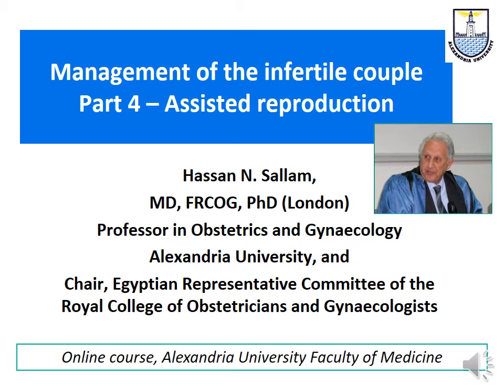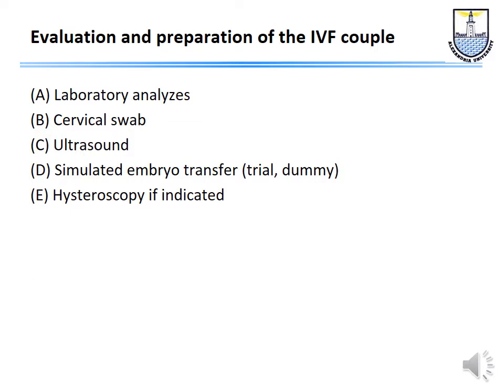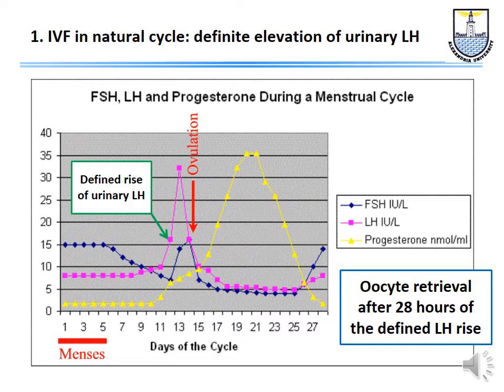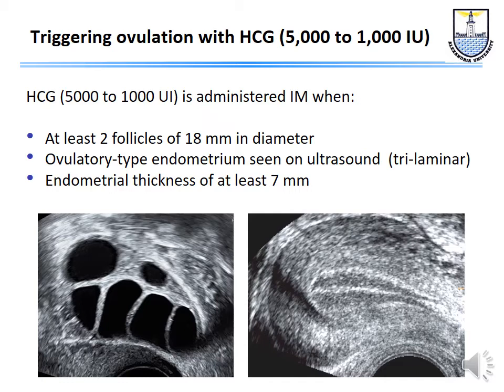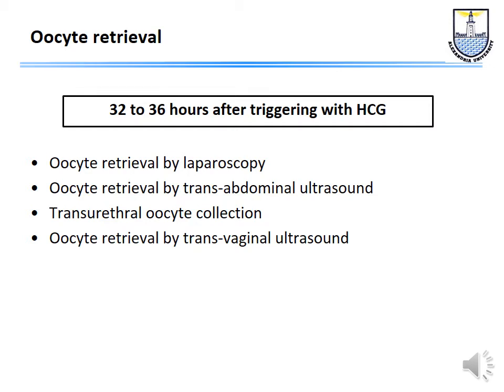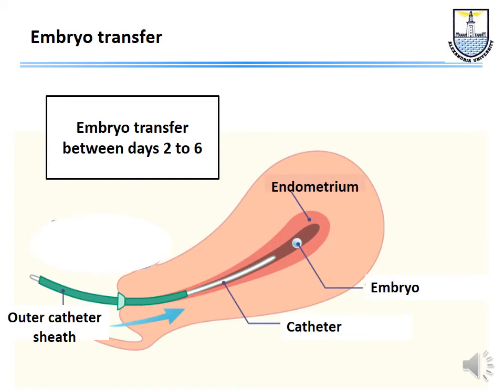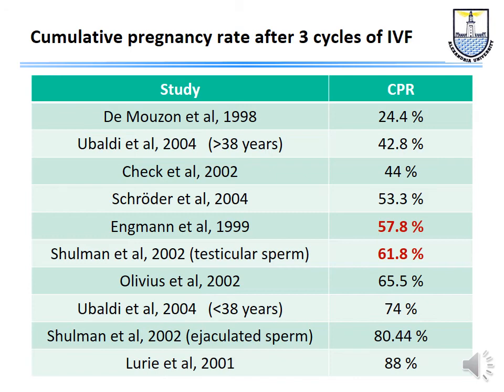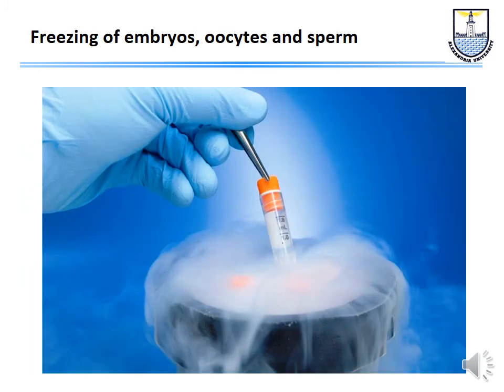Infertility (4) - Assisted reproduction - English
This video is the fourth of a 4 parts presentation series on the diagnosis and management of infertility for the online course of the department of obstetrics and gynaecology of Alexandria University